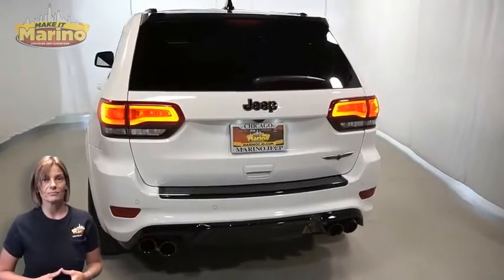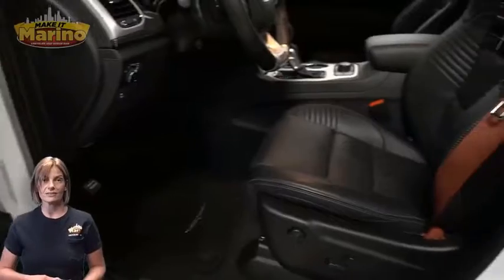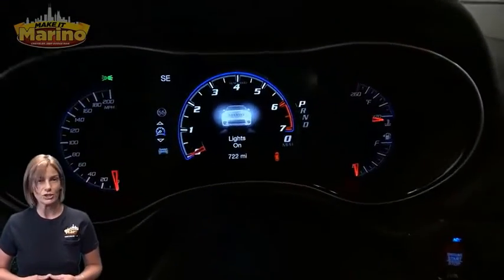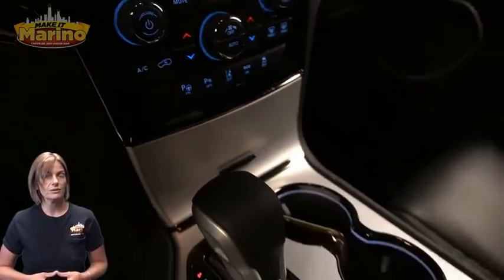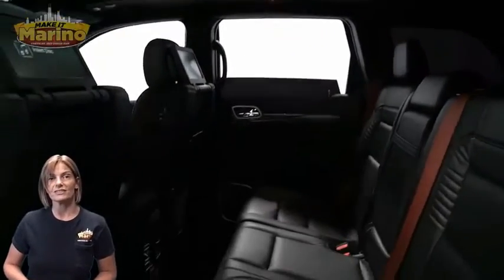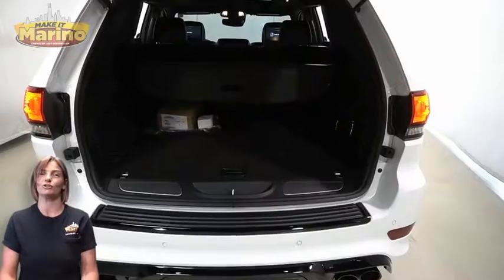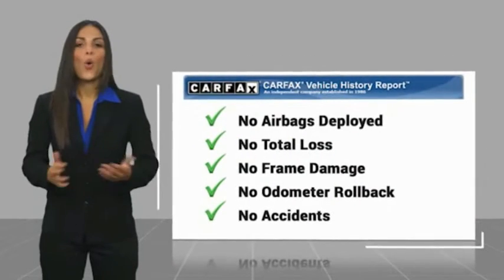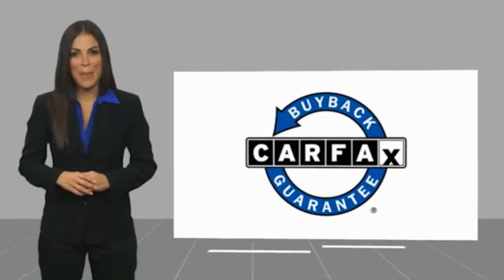2021 Jeep Grand Cherokee PT2203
2021 Jeep Grand Cherokee Trackhawk

5133 W Irving Park Rd

2021 JEEP GRAND CHEROKEE TRACKHAWK!!  6.2 LITER V6 ENGINE!!  STILL UNDER FACTORY BUMPER TO BUMPER AND POWERTRAIN WARRANTY!!  ONE OWNER!!  ACCIDENT FREE CARFAX REPORT!!  CUSTOMER PREFERRED PACKAGE!!  REAR DVD ENTERTAINMENT SYSTEM!!  20 INCH ALUMINUM WHEELS!!  TOW PACKAGE!!  RED SEAT BELTS!!  19 SPEAKER HIGH PERFORMANCE AUDIO SYSTEM!!  DUAL-PANE PANORAMIC SUNROOF!!  BLACK PAINTED HOOD!!!  BLACK ROOF!!!  8.4 INCH TOUCH SCREEN DISPLAY!!  NAVIGATION!!  REAR BACKUP CAMERA!!  SIRIUSXM RADIO!!  APPLE CARPLAY!!  GOOGLE ANDROID AUTO!!  VENTILATED FRONT SEATS!!  HEATED FRONT SEATS!!  HEATED SECOND ROW SEATS!!  HEATED STEERING WHEEL!!!  BLIND SPOT MONITORING!!  ADAPTIVE CRUISE CONTROL!!  SELEC-TRACK SYSTEM!!  BREMBO 6-PISTON FRONT BRAKES!!  LANE DEPARTURE WARNING!!  REMOTE START SYSTEM!!  BI-XENON HID HEADLAMPS!!  HEADLAMP WASHER!!  COMPETITION SUSPENSION!!  ELECTRONIC STABILITY CONTROL!!  POWER LOCKS!!  POWER WINDOWS!!